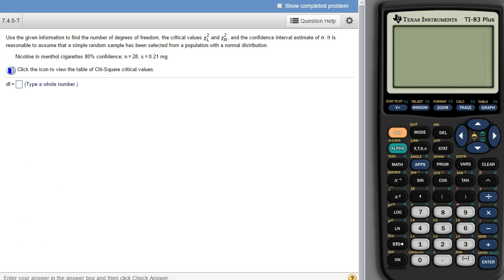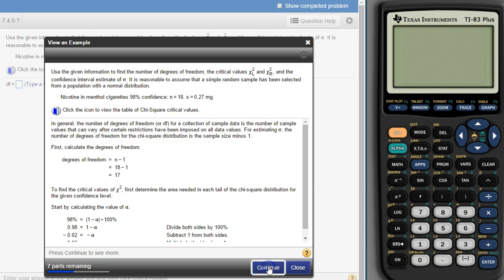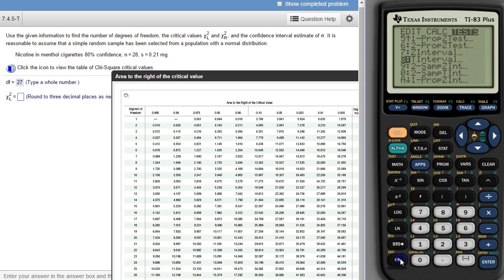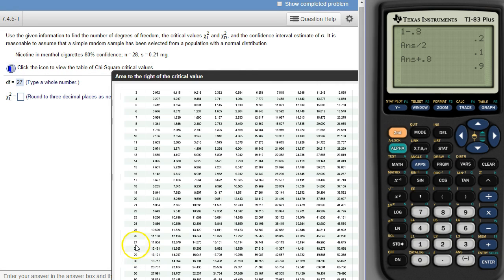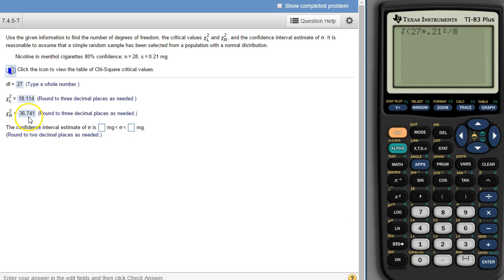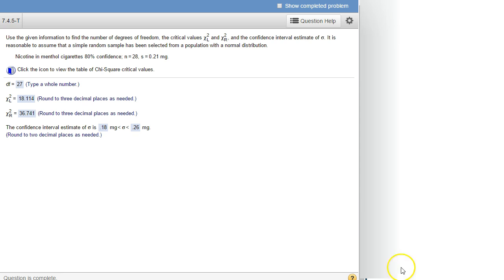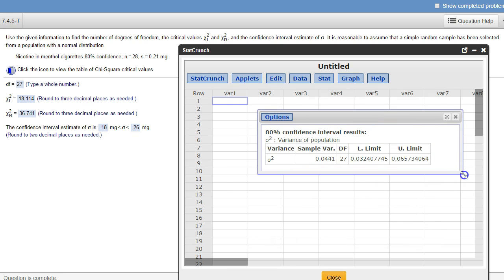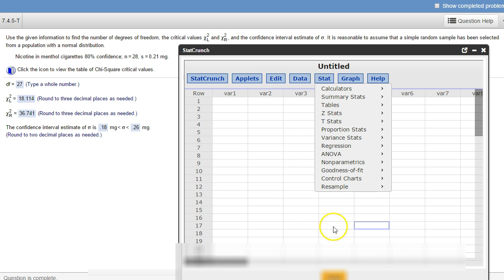Confidence Interval about a Population Standard Deviation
Using Stat Crunch to help find a conf. int. for a pop. std. dev.